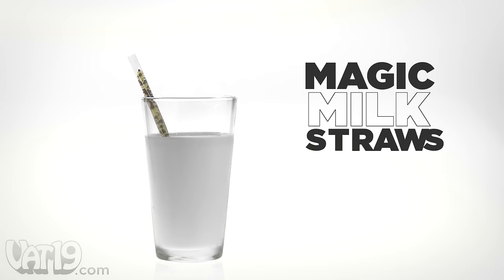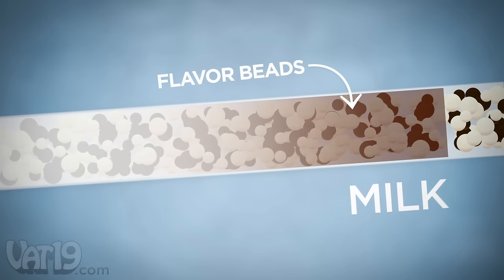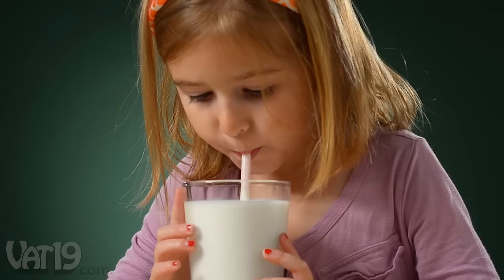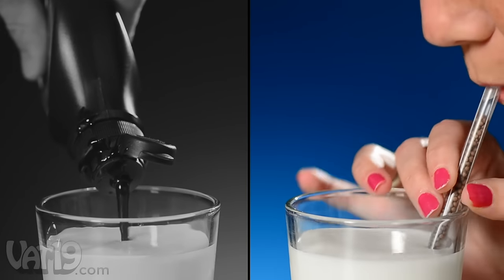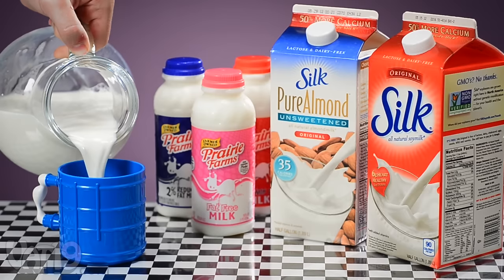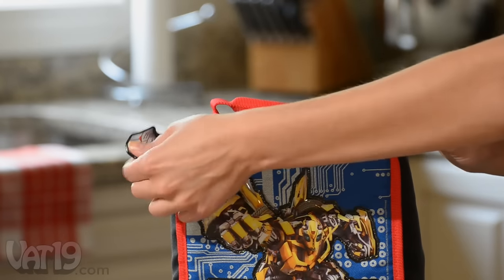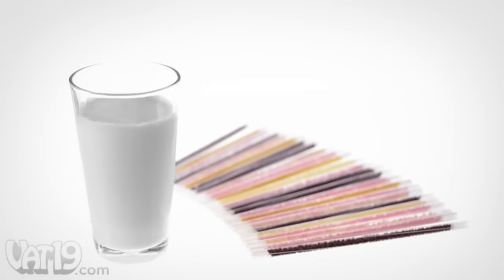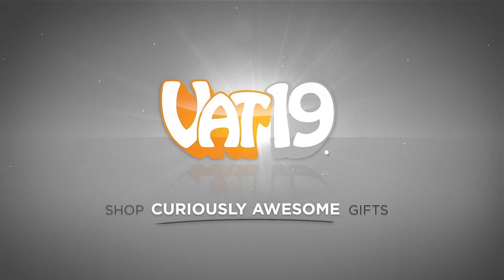Magic Milk Straws 36-Count Bulk Pack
** Before everyone starts screaming, "REUPLOAD!", please note that we are quite aware that we have already made a video for the Magic Milk Straw. However, we created this video specifically for the new 36-pack that is available exclusively at Vat19.com. This bulk package is being promoted nationally in conjunction with Thermos® and we simply couldn't pass up the opportunity to make another video for this amazing product. **

Magic Milk Straws are low in sugar, lactose-free, gluten-free, preservative-free, and have zero fat and cholesterol. They're such a great way to encourage milk drinking that the Milk Processor Board lent their Got Milk? brand to the product! We currently offer 6-packs (all six of one particular flavor) as well as two bulk assortment packs. This video promotes the 36 pack which currently includes 18 x Chocolate and 18 x Strawberry Magic Milk Straws. All straws are single-use.